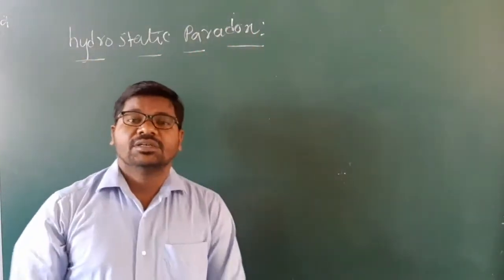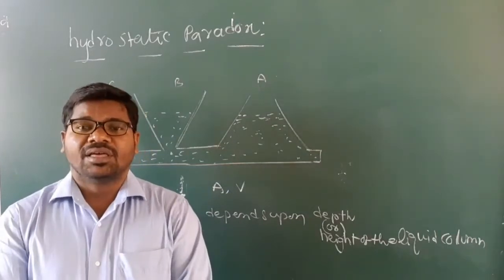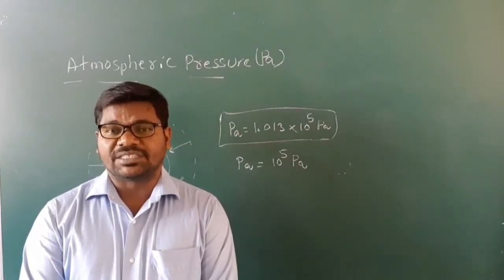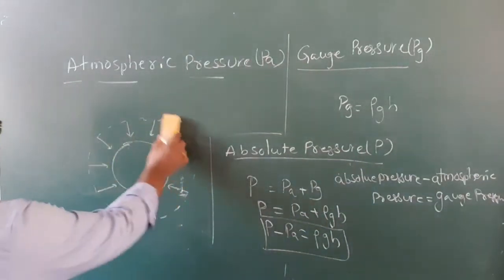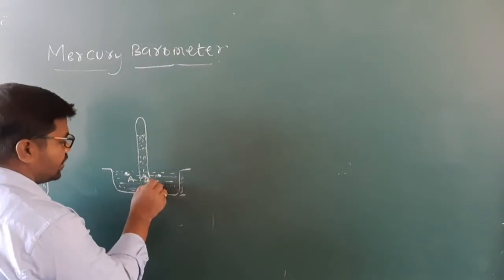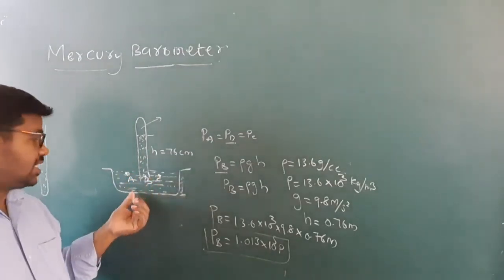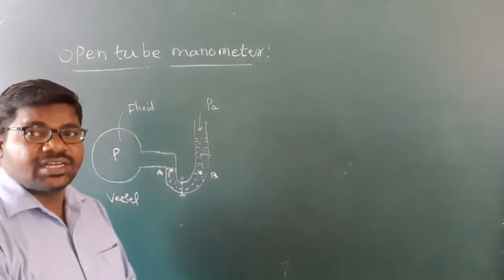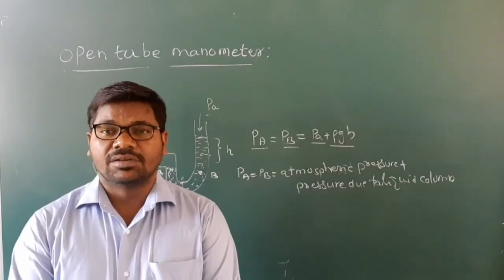11th phy (17.12.2020)